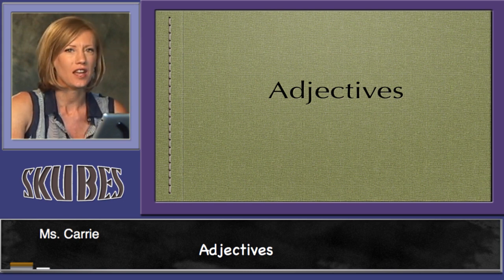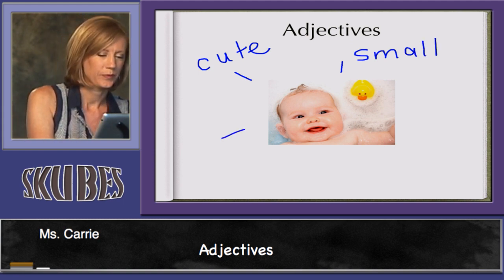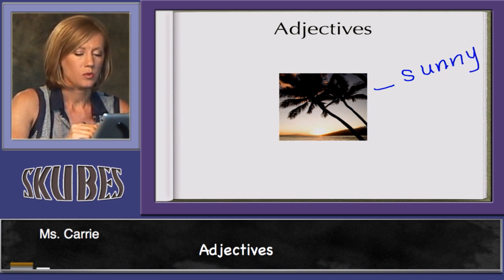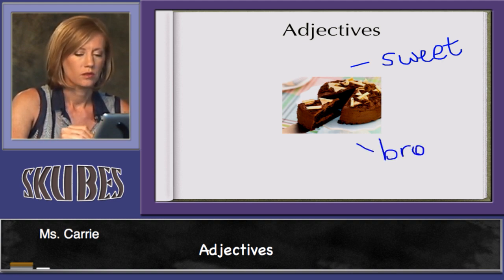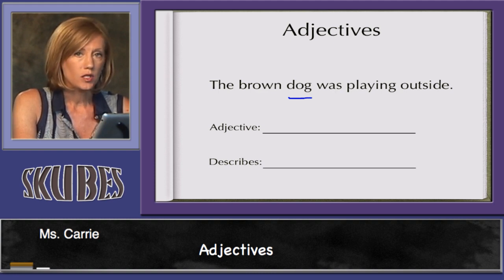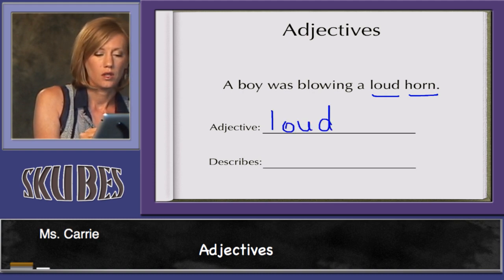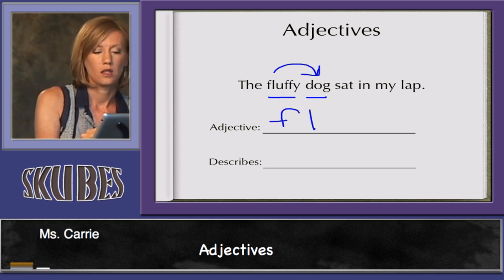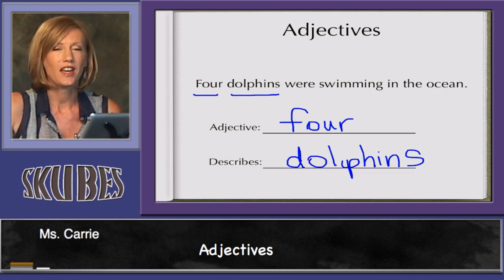Adjectives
L.2.1e
Use adjectives and adverbs, and choose between them depending on what is to be modified.

L.2.5b
Distinguish shades of meaning among closely related verbs (e.g., toss, throw, hurl) and closely related adjectives (e.g., thin, slender, skinny, scrawny).

L.2.6
Use words and phrases acquired through conversations, reading and being read to, and responding to texts, including using adjectives and adverbs to describe (e.g., When other kids are happy that makes me happy).